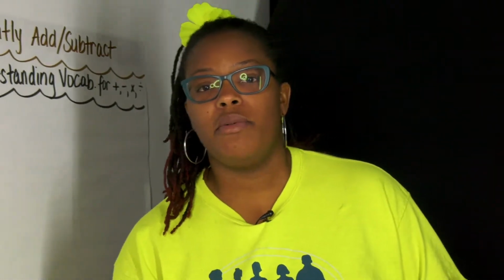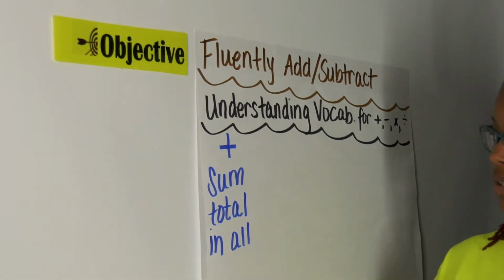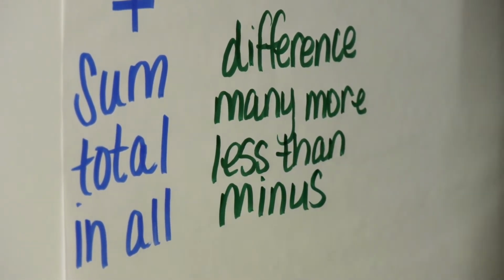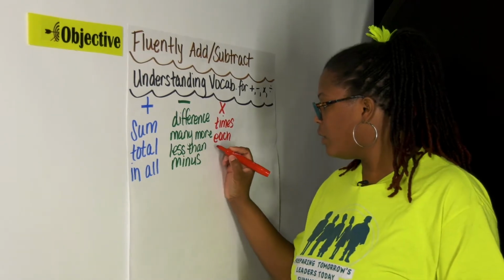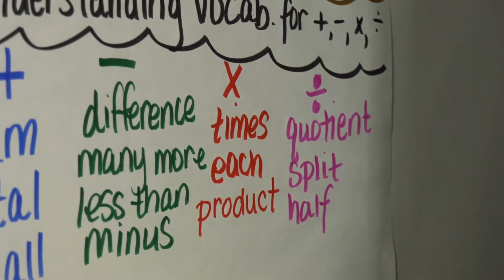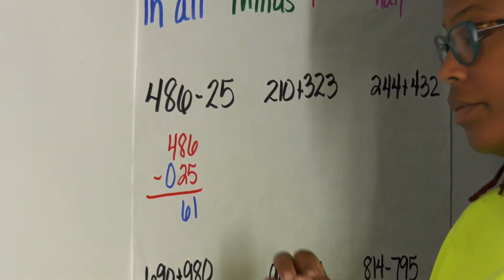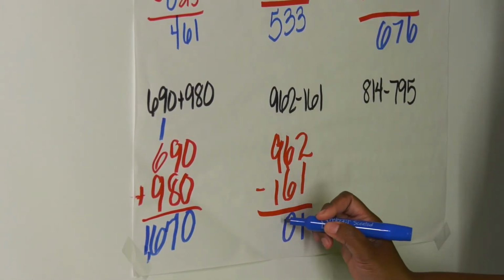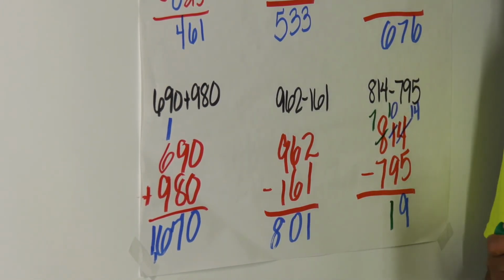W3M MATH 3RD GRADE